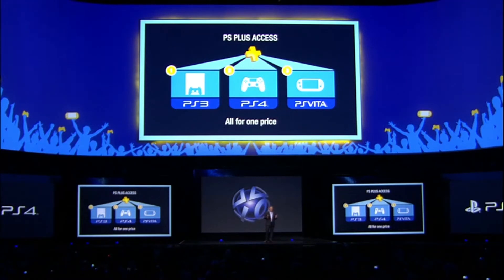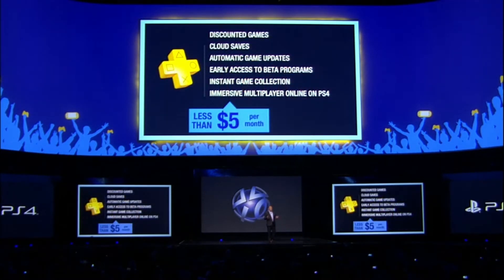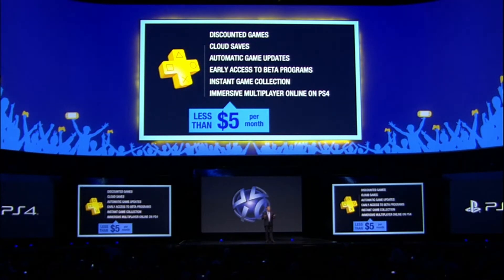We have to pay for PS4 Multiplayer??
As shown in this clip it states PS4 players will have to pay for multiplayer on PS4 but at a super cheap price of $5 per month